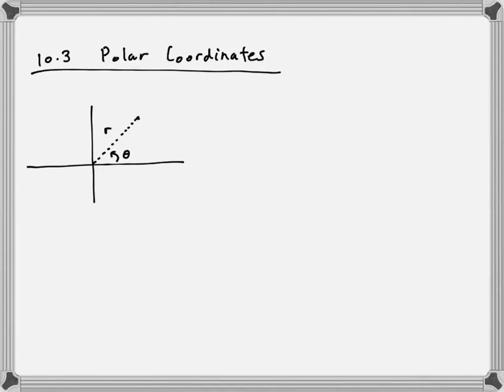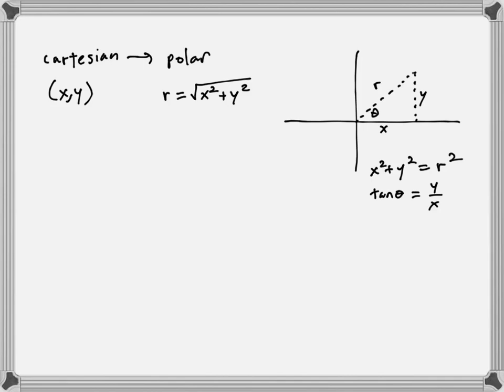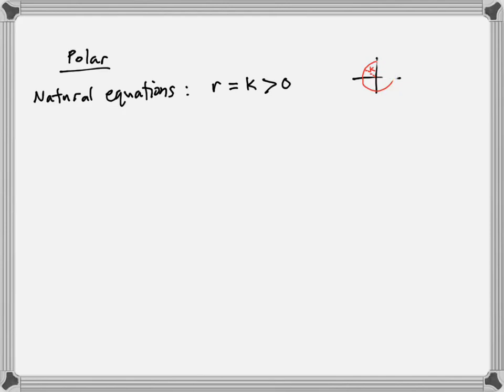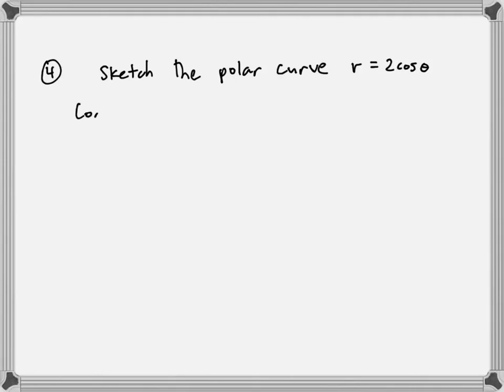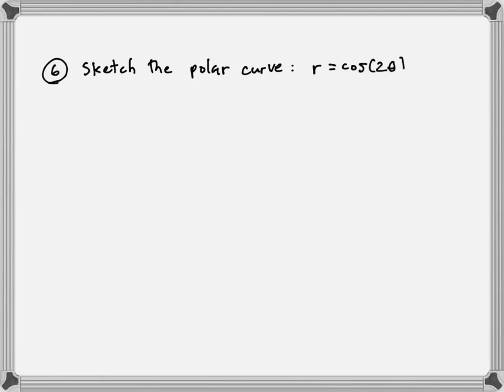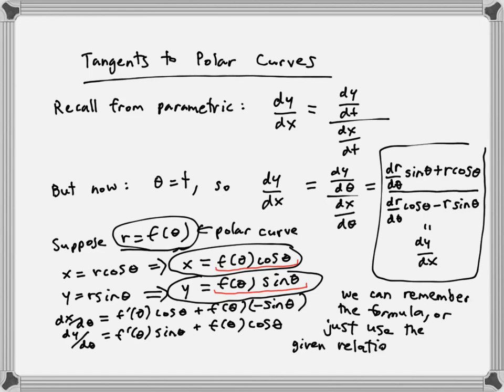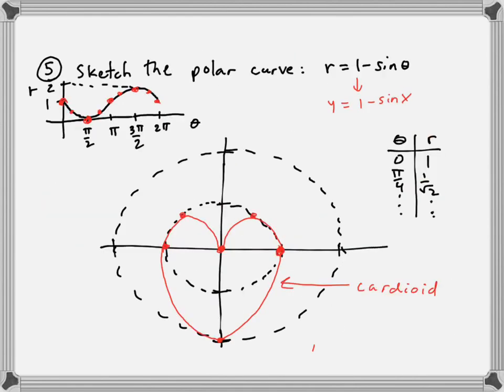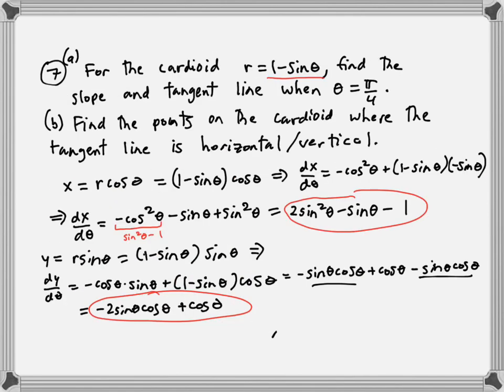10.3 - Polar Coordinates